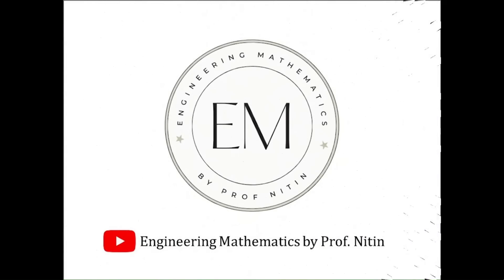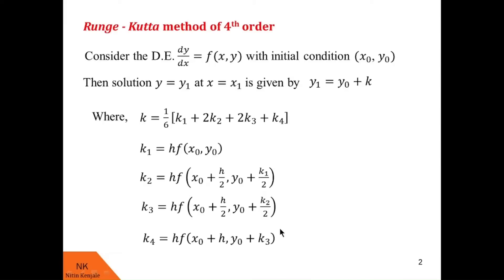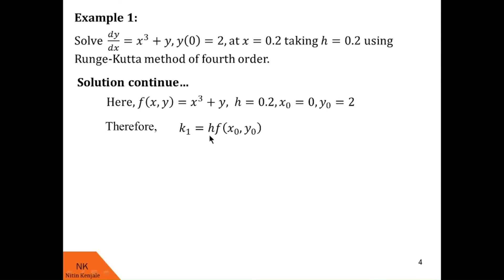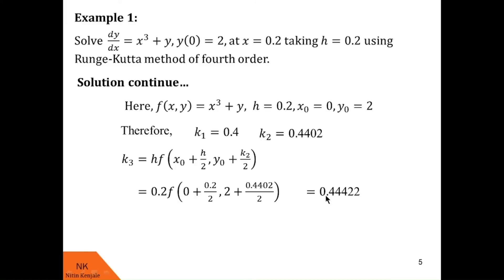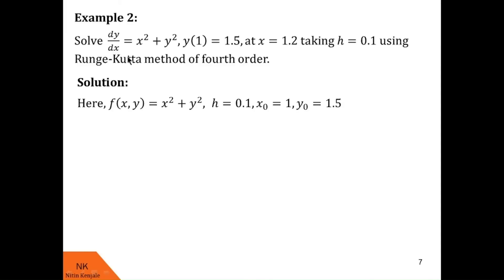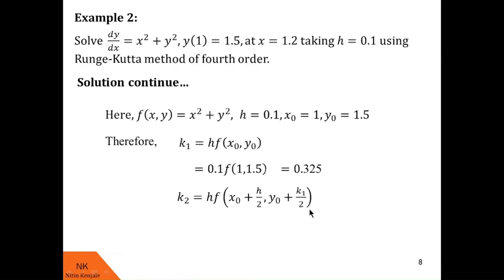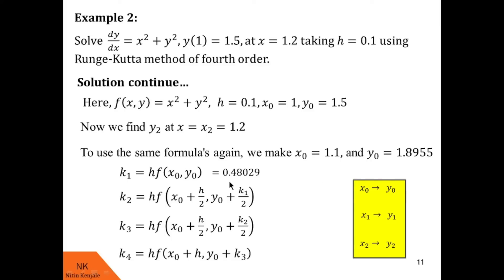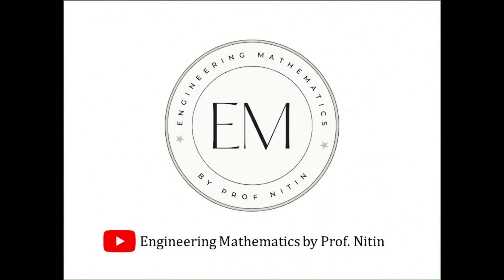Runge-Kutta method-Numerical technique to solve Initial Value Problem!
By watching this video, viewers will able to learn the use of Runge-Kutta method of fourth order to solve initial value problem of first order differential equation. Couple of examples are also solved with step-by-step solution explained in detailed. Couple of practice examples are also given with final solution to cross check.

Note: This video is prepared for students learning engineering mathematics, so proofs of the concepts discussed are neither given nor explained, instead how to solve examples using these concepts is explained here in the video.